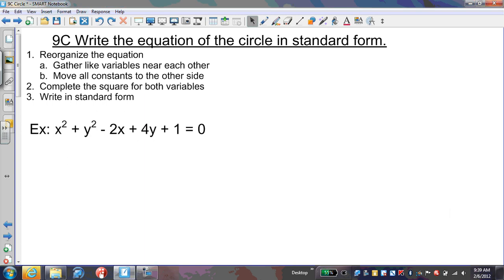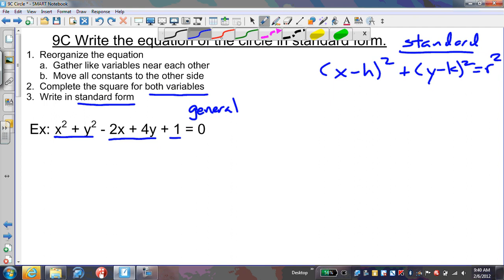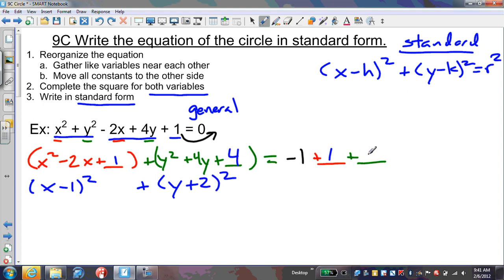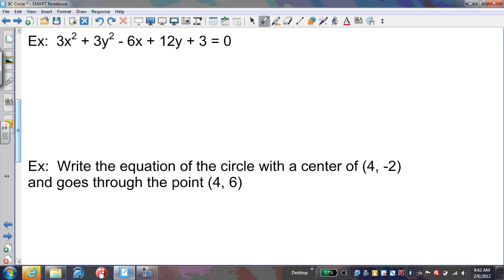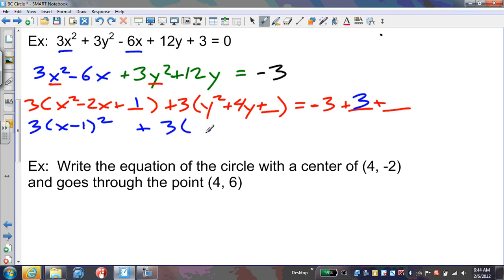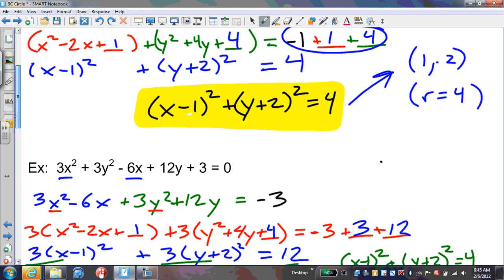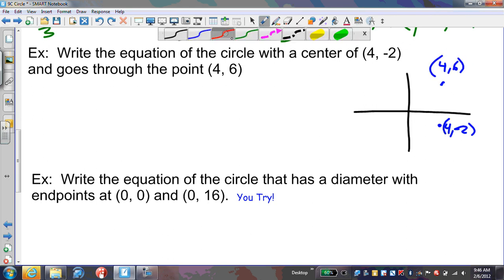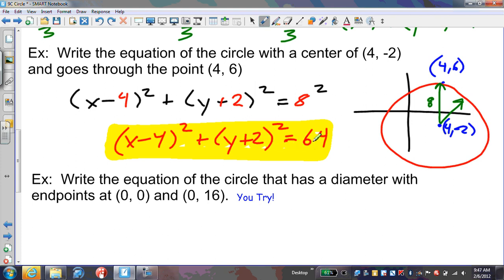9C Circle Equation